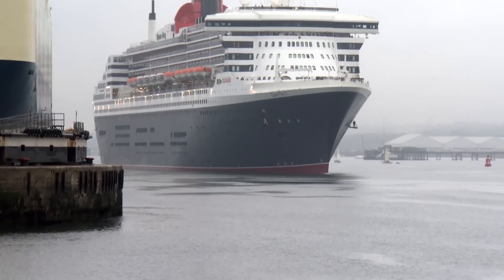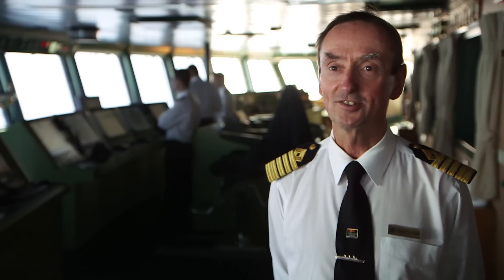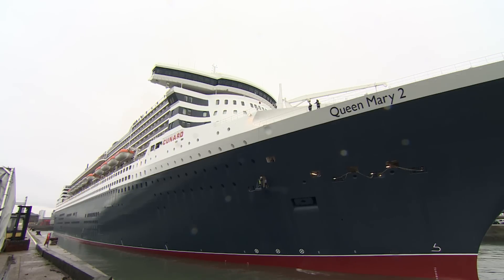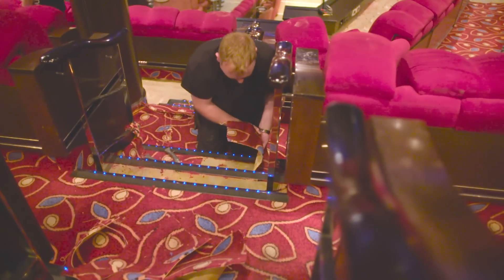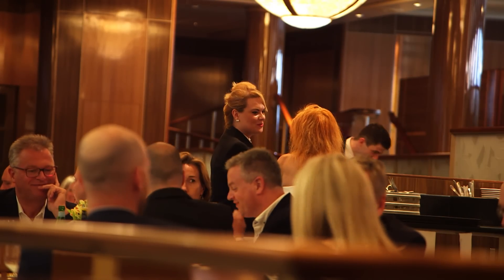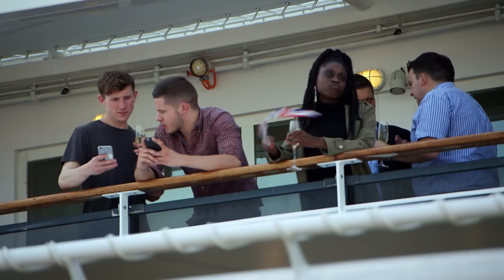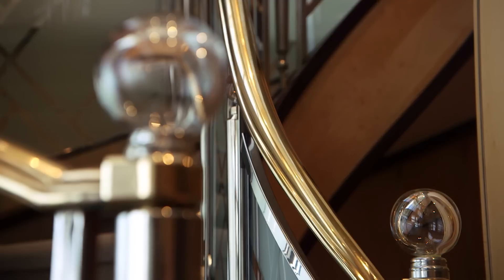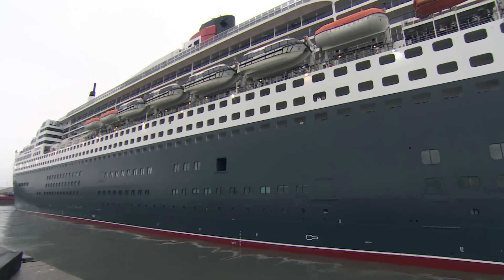Cunard flagship Queen Mary 2 sets sail on first voyage following £90 million investment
Cunard’s three Queens to sail up Southampton Water prior to spectacular departure ceremony for Queen Mary 2

The world’s only ocean liner – Queen Mary 2 –sailed into Southampton Water alongside fleet mates Queen Elizabeth and Queen Victoria following one of the most significant refits ever undertaken by Cunard.
Later in the day she set sail for New York on her first transatlantic crossing following her extensive remastering in Hamburg for the past five weeks.
Cunard has made the major investment in the iconic ship in the same year as it celebrates the 80th anniversary of the original Queen Mary, the liner that heralded a new era of luxury ocean travel in the post-depression 1930s. Many of the refurbishments to QM2 have taken their design inspiration from the art deco era of stylish ocean travel.
Watch our video to see her set sail.